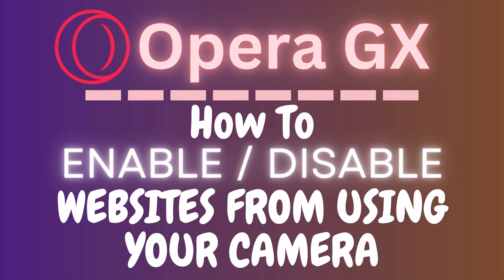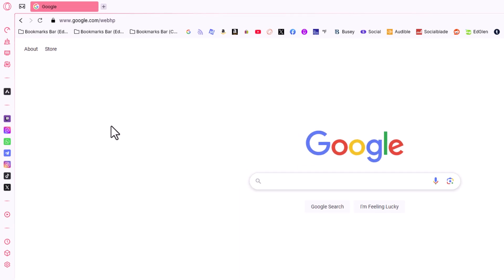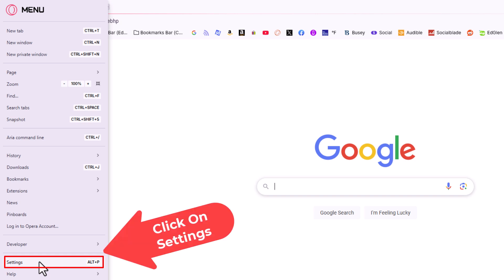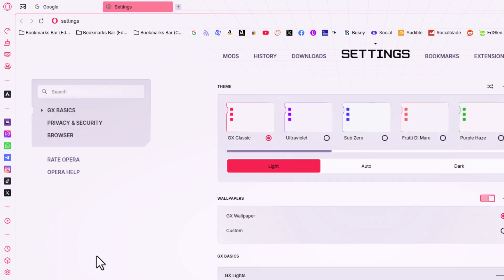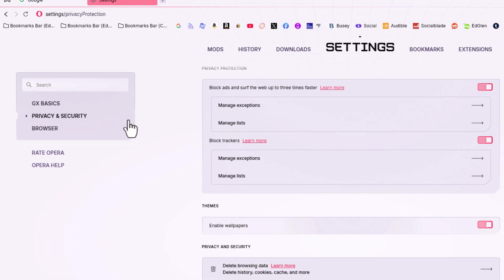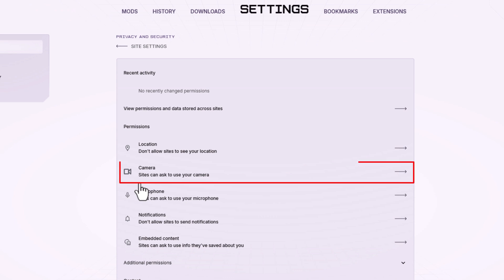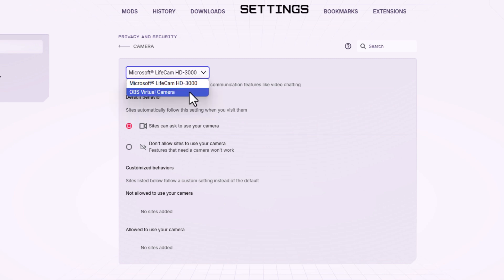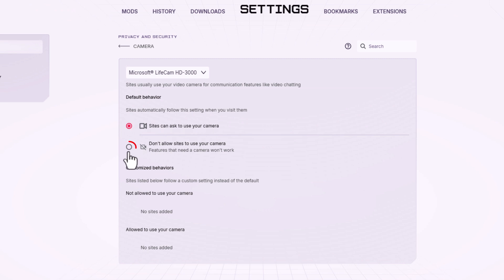How To Enable Or Disable Camera Access On The Opera GX Web Browser | PC Tutorial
Concerned about privacy while browsing? In this tutorial, I'll guide you through the steps to enable or disable camera access in the Opera GX web browser on your PC. Whether you want to grant access for video calls or block websites from using your camera, this quick and easy guide will show you how to manage your settings. Watch now to take control of your browser’s privacy!

Simple Steps
1. Open The Opera GX Browser.
2. Click on the Opera logo In the upper left-hand corner and choose settings.
3. Select " Privacy & Security" in the left pane.
4. Click "Site Settings" in the center pane.
5. Click on "Camera".
6. Under "Default Behavior", choose to allow camera access or block camera access.

Chapters
0:00 How To Block Or Allow Camera Access On The Opera GX Browser
0:16 Open The Opera GX Browser
0:29 How To Open Settings In The Opera GX Web Browser
0:55 In The Left Pane Select Privacy & Security
1:05 Click On Site Settings
1:15 Click On Camera
1:25 How To Find The Default Camera Options In Opera GX
1:35 How To Toggle On Or Off Camera Access In Opera GX